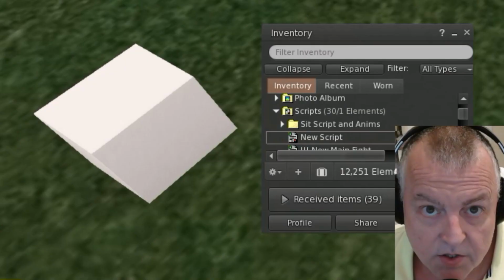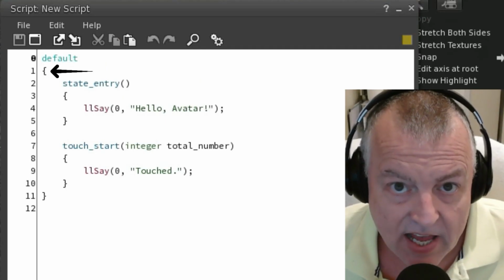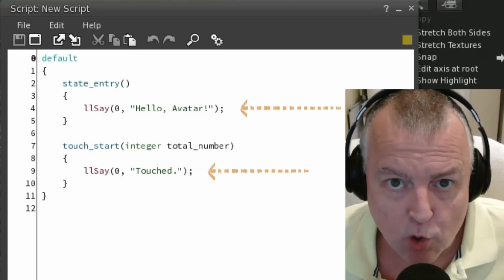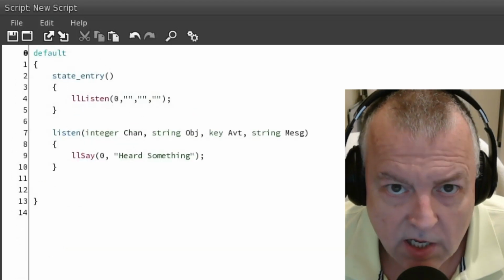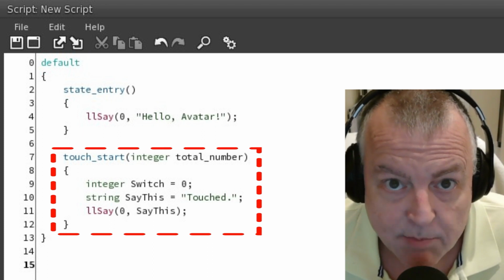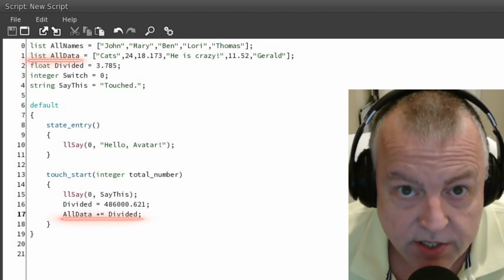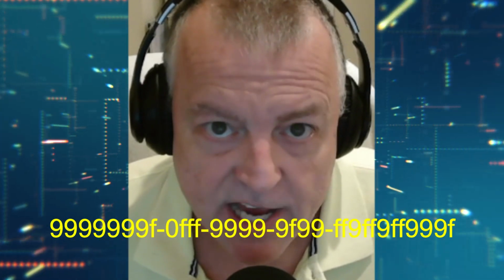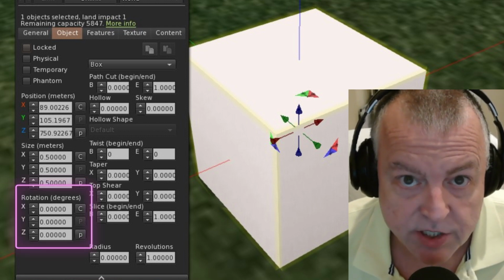Second Life Scripting for Everyone - V2 - Flow and Structure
Even if you have never written code in your life, this course will teach you. In this video we cover the basic structure of an LSL script in Second Life, how things flow and operate within the scripts, and create your very first script.

     We talk about States, Events and cover each of the Variable Types in LSL in more detail. I provide some real examples and walk you through them in this video to get you more comfortable with the language and structure of the script.